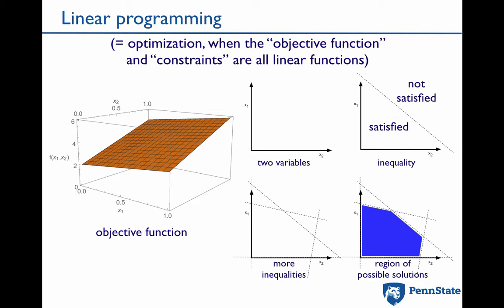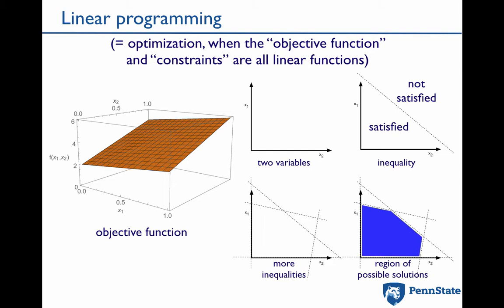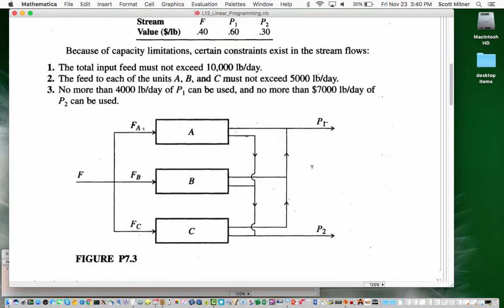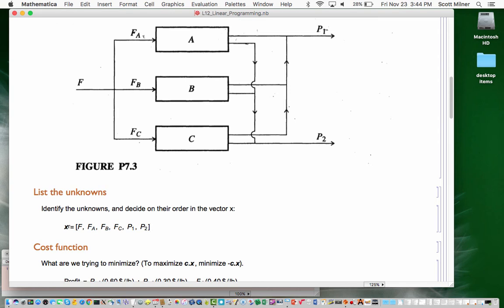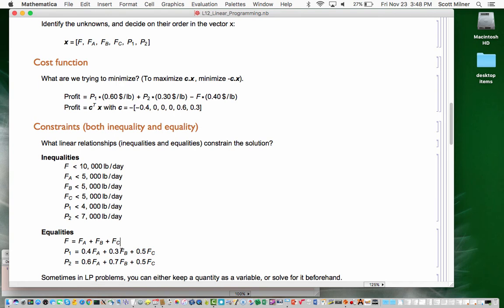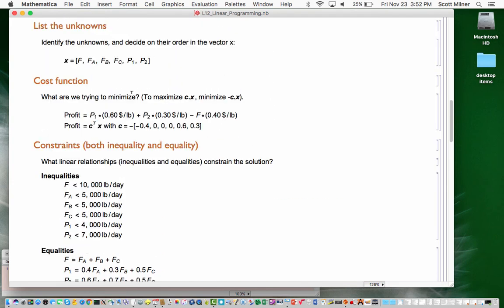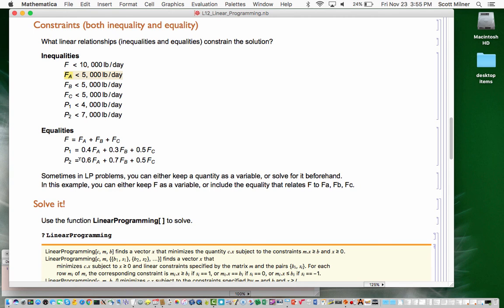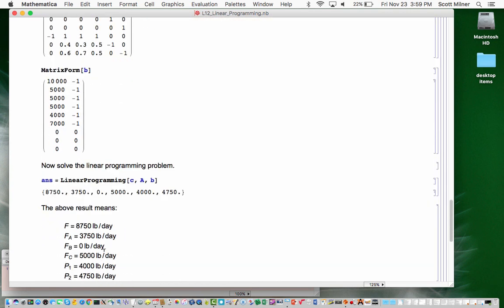L12_LinearProgramming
Lecture describing linear programming problems and their solution using Mathematica.